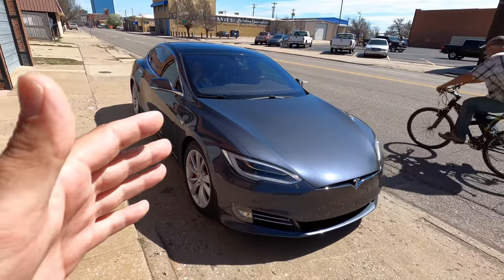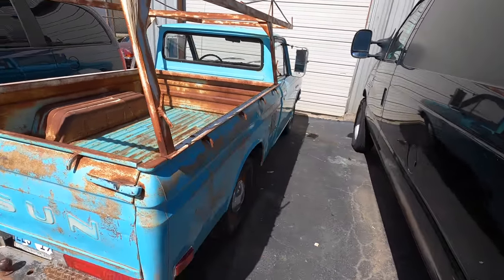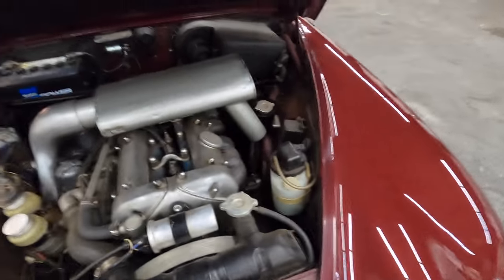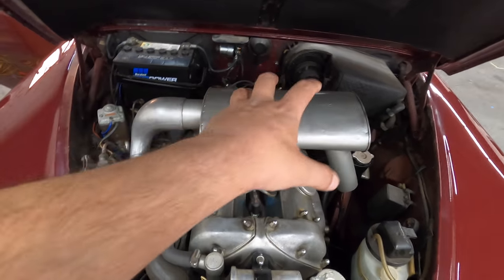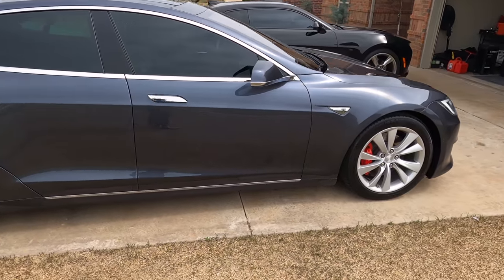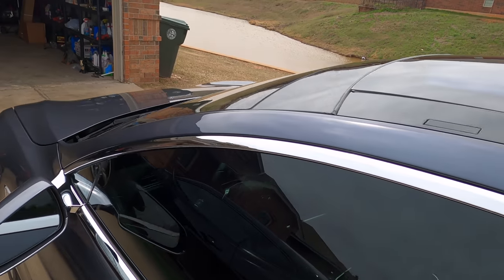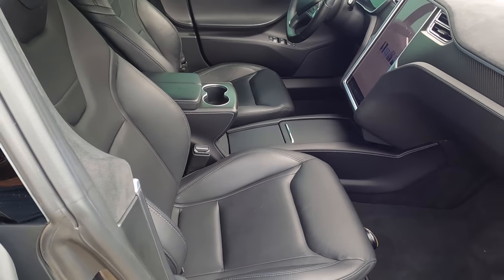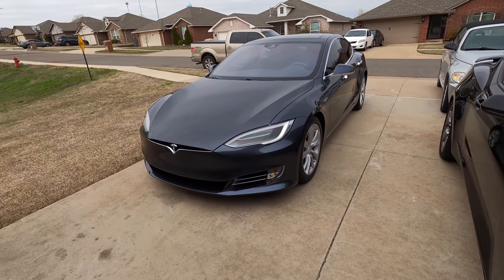2016 Tesla P90D Paint Correction and Coating by The Auto Spa LLC